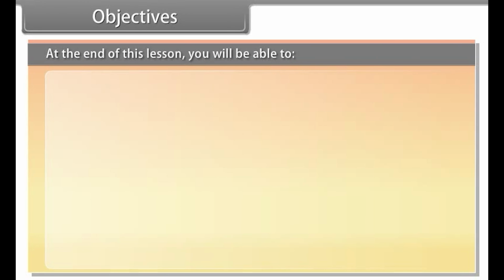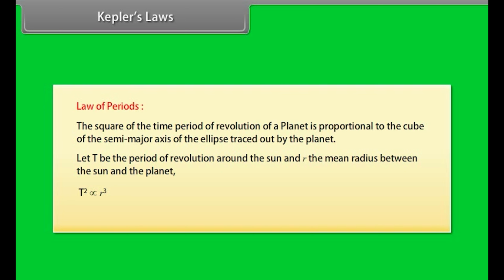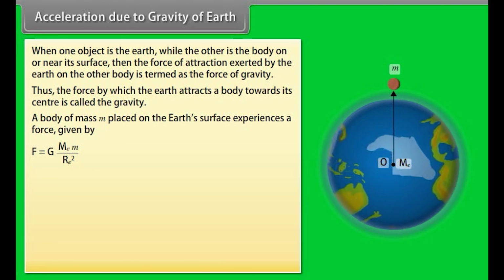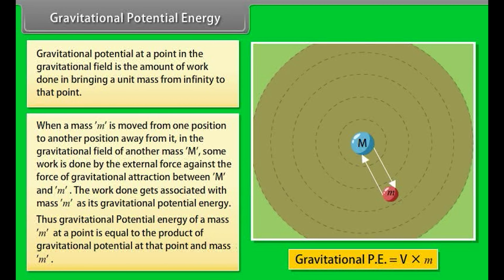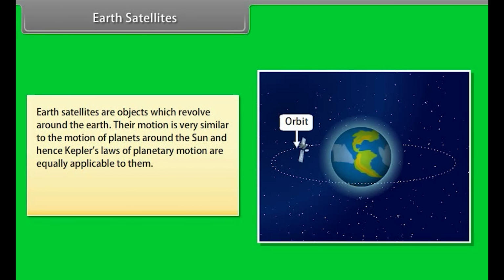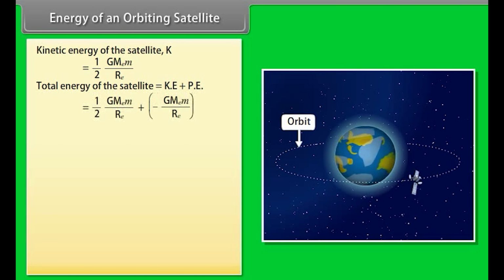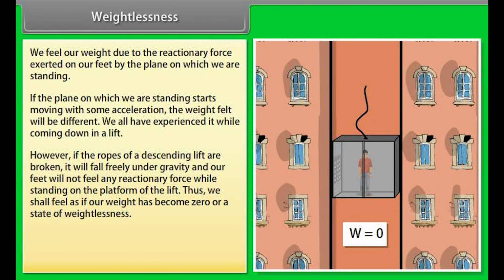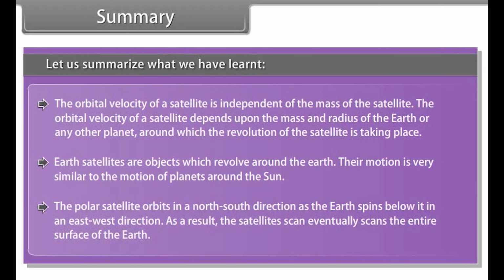Class 11.Physics-Gravitation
Chapter: Gravitation
Subject: Physics
Class: 11th Science (CBSE)

🌍 Description:
The chapter Gravitation explains the natural force of attraction that acts between any two objects with mass. This force is called gravitational force. It is the same force that keeps the planets in orbit and causes objects to fall toward the Earth.

✅ Key Concepts Covered:
1. Newton’s Law of Universal Gravitation:
Every object attracts every other object with a force:

𝐹=𝐺𝑚1𝑚2𝑟2
F=Gr2m1 m2
where:

𝐹
F = gravitational force

𝐺
G = universal gravitational constant

𝑚1,𝑚2m1 ,m2  = masses of the objects
r = distance between their centers

2. Free Fall and Acceleration due to Gravity (g):
When an object falls under the influence of gravity alone.

Value of
𝑔
g on Earth ≈ 9.8 m/s²

𝑔
g changes with height, depth, and latitude.

3. Motion of Objects under Gravity:
Equations of motion apply when
𝑎=𝑔a=g
Objects thrown upward slow down due to gravity.

4. Mass and Weight:
Mass: Amount of matter (remains constant).

Weight: Force due to gravity =𝑊=𝑚
𝑔
W=mg

5. Gravitational Potential Energy:
Energy due to position in a gravitational field

6. Escape Velocity:
Minimum velocity needed to escape Earth’s gravity

7. Satellites:
Orbital speed, time period, and energy of satellites

Geostationary satellites and their applications

8. Kepler’s Laws of Planetary Motion:
Describes motion of planets around the Sun

Law of orbits (elliptical)

Law of areas (equal areas in equal times)

Law of periods (T² ∝ R³)

Chapter: Gravitation
Subject: Physics

✅ Key Concepts Covered:
1. Newton’s Law of Universal Gravitation:

𝐹=𝐺𝑚1𝑚2𝑟2F=Gr2m1​ m2
​where:

𝐹
F = gravitational force

Value of
𝑔

3. Motion of Objects under Gravity:
𝑎=𝑔
a=g

Weight: Force due to gravity =
𝑊=𝑚𝑔
W=mg

𝑣𝑒𝑠𝑐=2𝑔𝑅vesc =2gR